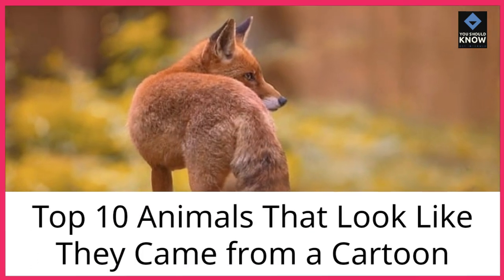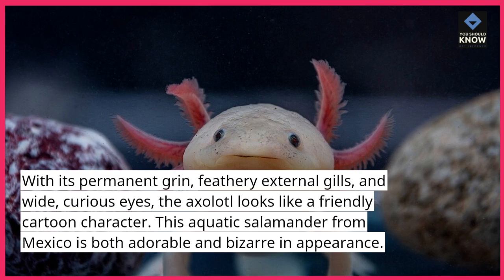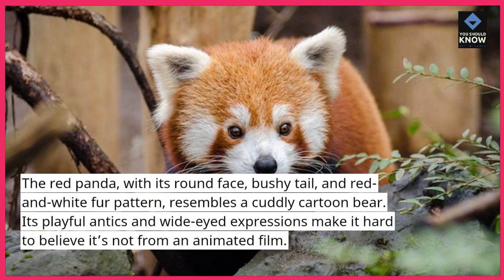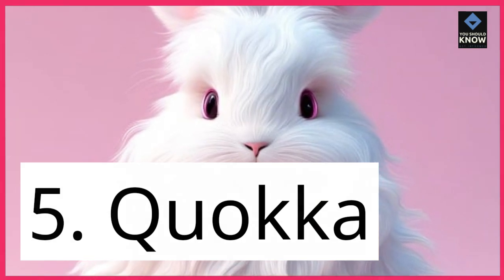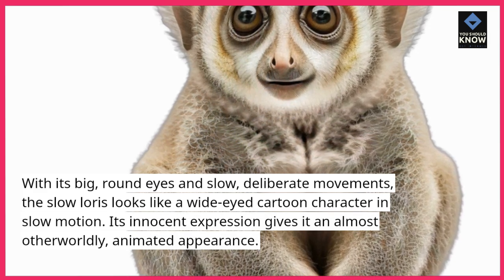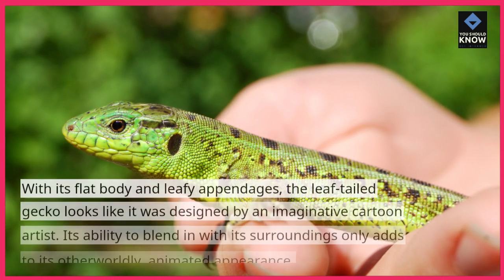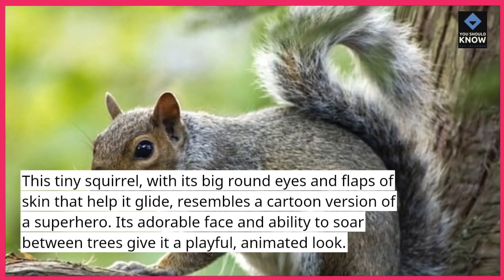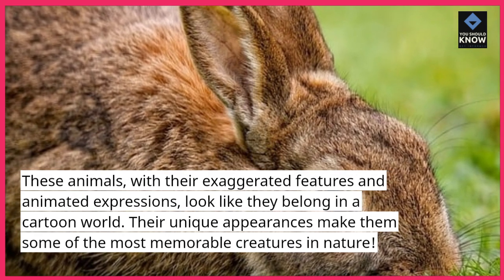Top 10 Animals That Look Like They Came from a Cartoon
Some animals have such unique appearances that they seem straight out of a cartoon! In this video, we highlight the top 10 animals that boast the most whimsical and exaggerated features, leaving you in awe of nature's creativity.